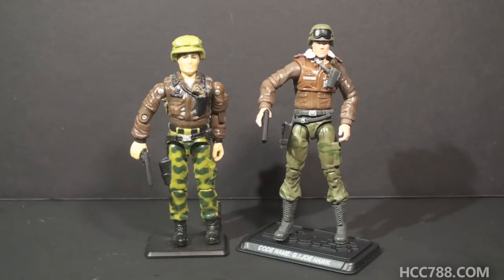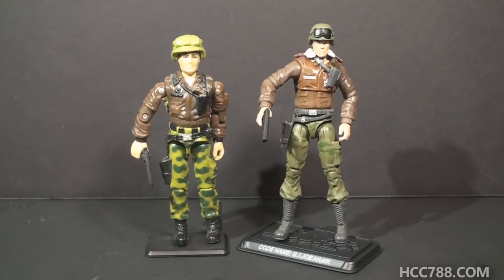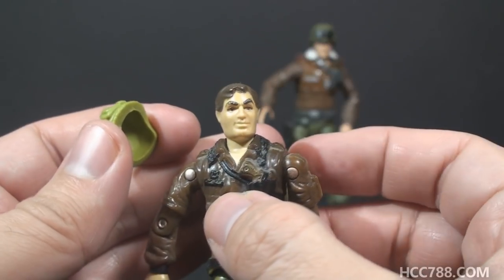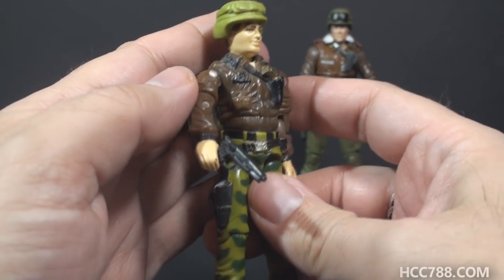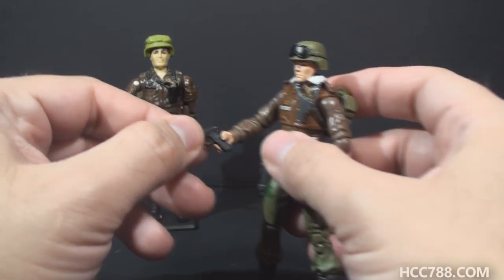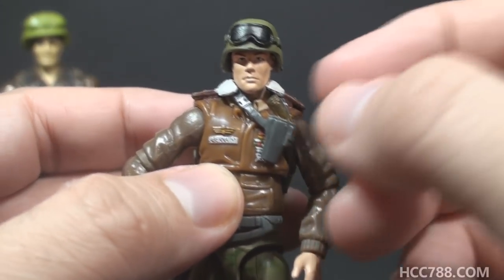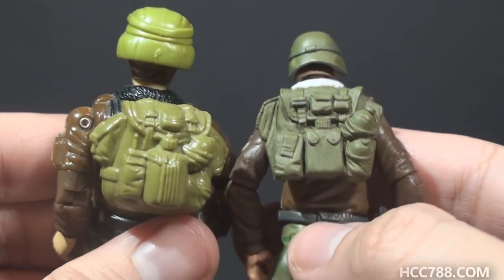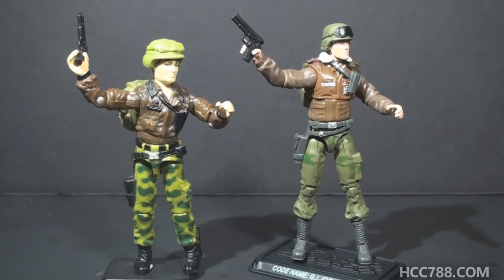HCC788 - Vintage and Modern - 1986 HAWK / 2008 G.I. JOE HAWK!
Visit HCC788.com!

Special Thanks to:
Daryl Beck, Chris Piers